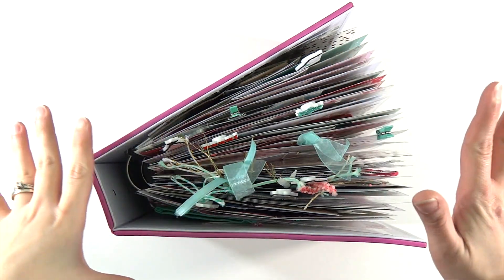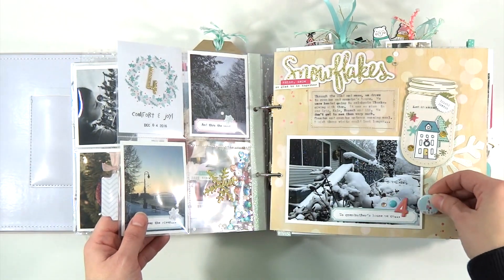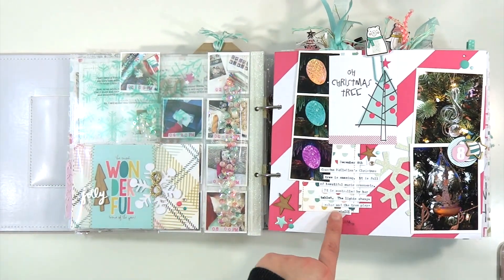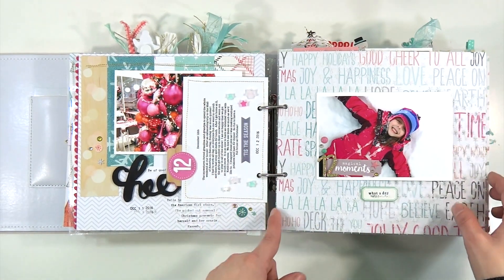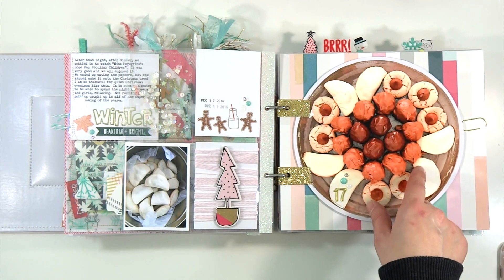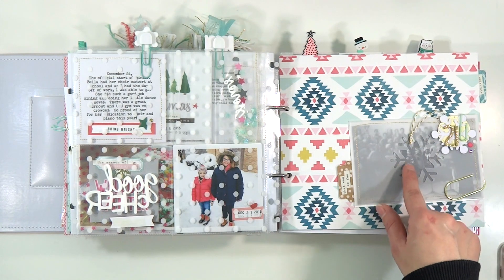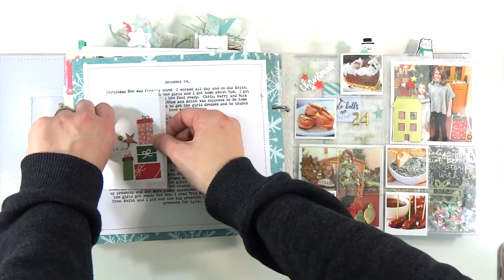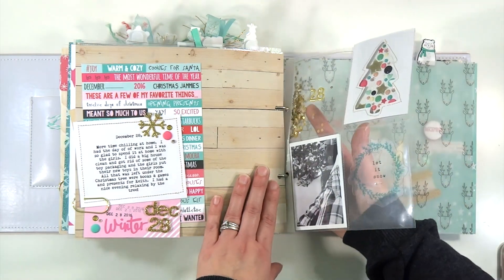December Daily Completed 2016 Album!!!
December Daily Video